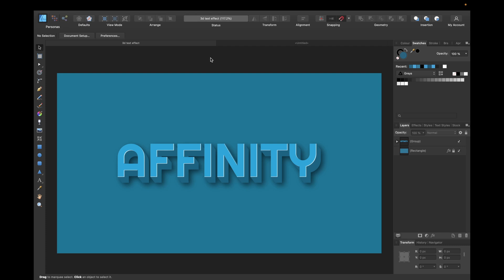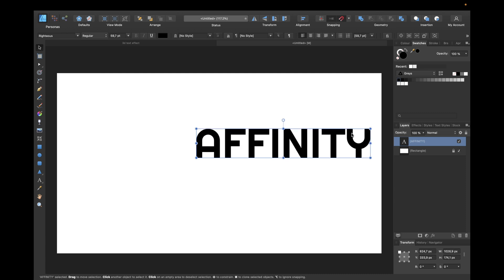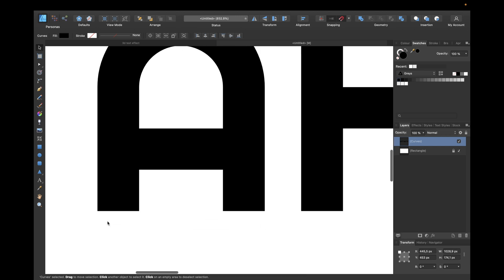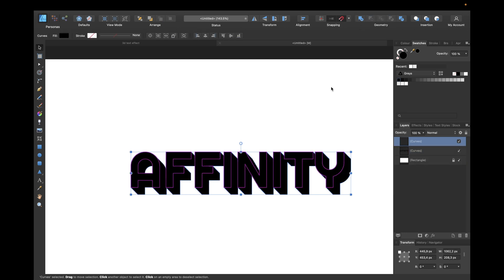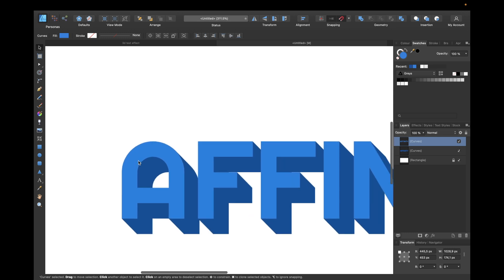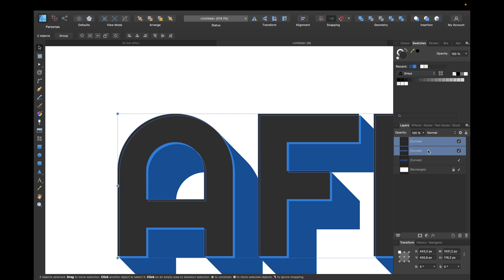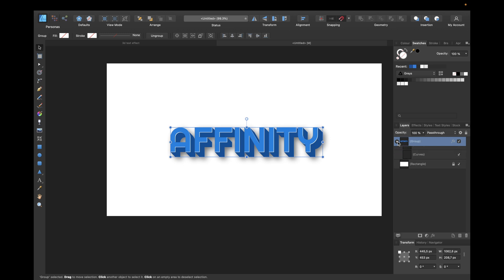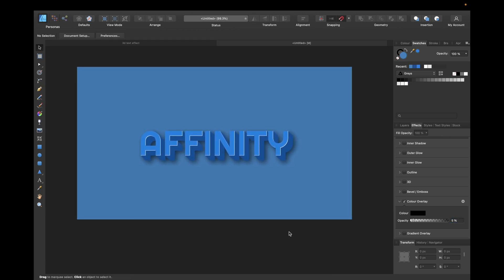How to create 3d text effect [Affinity Designer]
Today's video is about 'how to create 3d text effect' using the graphic design software affinity designer. Enjoyed watching?